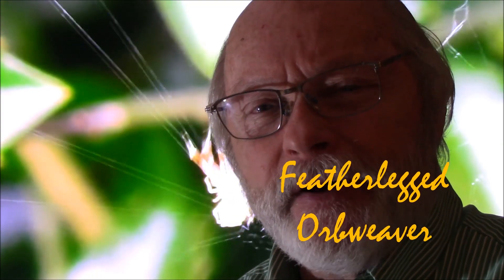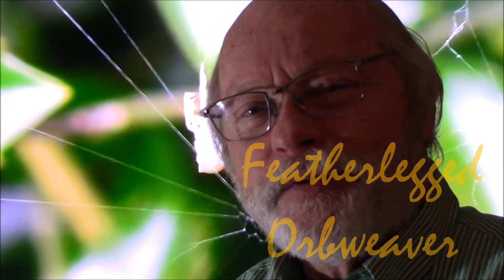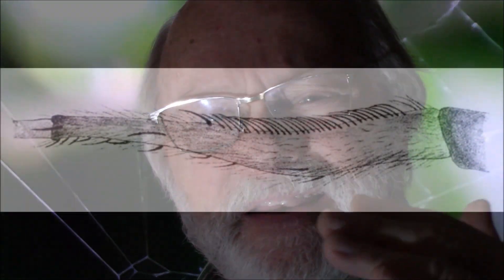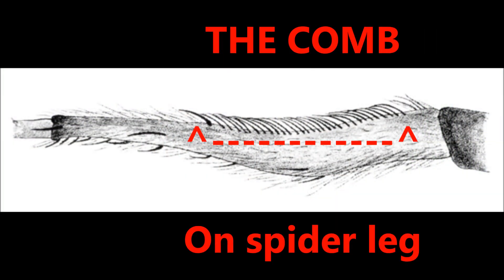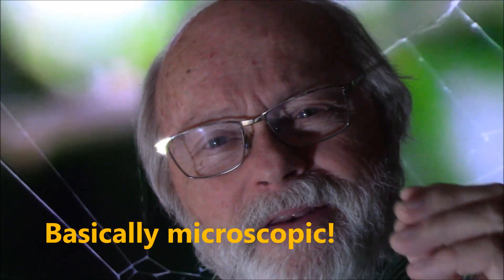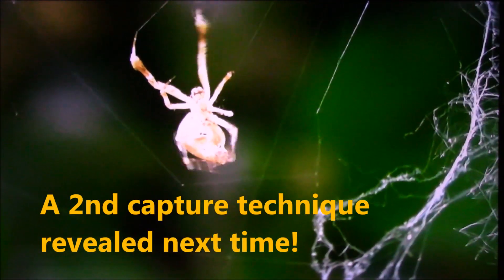Long Featherlegged Spider - Episode 4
This episode will take you to where you probably have never been before, as it concerns the Uloborus glomosus (featherlegged) orbweaver! How does an orb weaving spider without a sticky orb-web, no venom or good eyesight, have a chance to catch any prey to survive? Find out what totally unique web-making methods this spider employs, like no other orb weaver, to beat the odds! It's amazing!

Portions of a video used in my video can be seen in it's entirety on the YouTube channel, IloveSPIDERZ.

Cambridge University published paper:
The Calamistrum of the Feather-Legged Spider Uloborus plumipes Investigated by Focused Ion Beam and Scanning Electron Microscopy (FIB–SEM) Tomography
Published online by Cambridge University Press:  21 March 2018

Heiss A, Park D, Joel AC. The Calamistrum of the Feather-Legged Spider Uloborus plumipes Investigated by Focused Ion Beam and Scanning Electron Microscopy (FIB-SEM) Tomography. Microsc Microanal. 2018 Apr;24(2):139-146. doi: 10.1017/S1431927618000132. Epub 2018 Mar 21. PMID: 29560845.